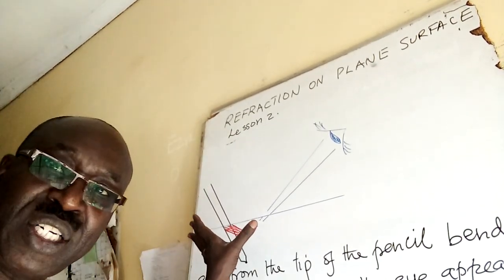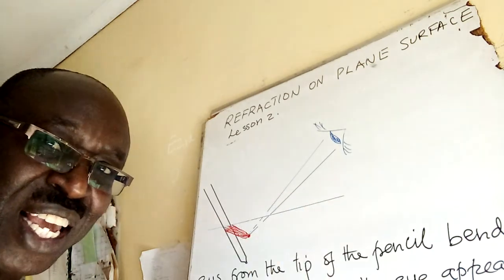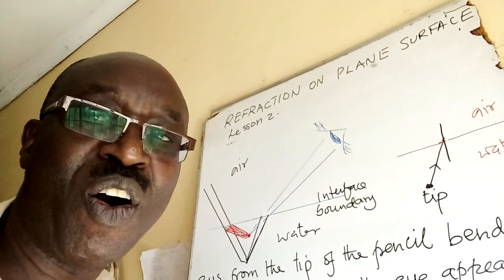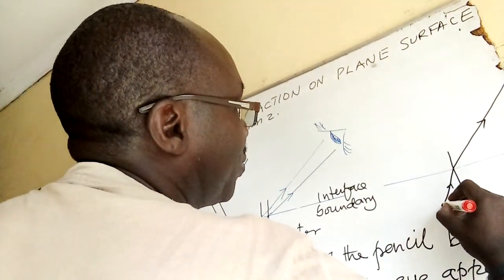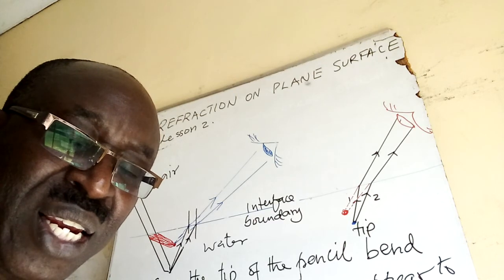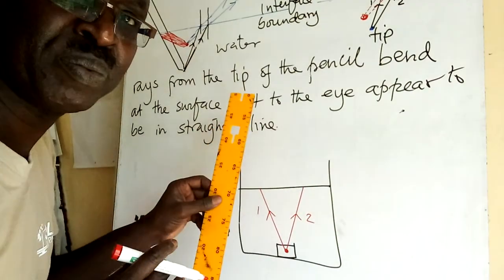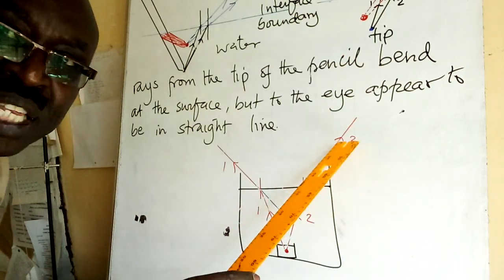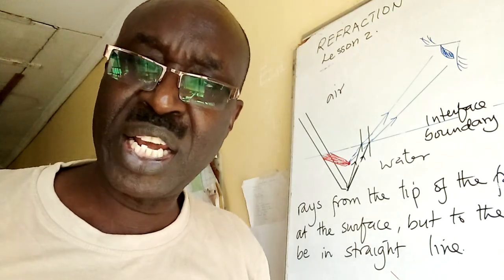REFRACTION ON PLANE SURFACE Lesson 2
To demonstrate refraction